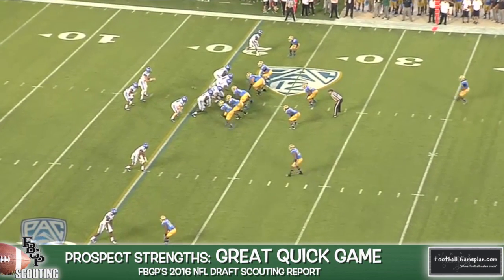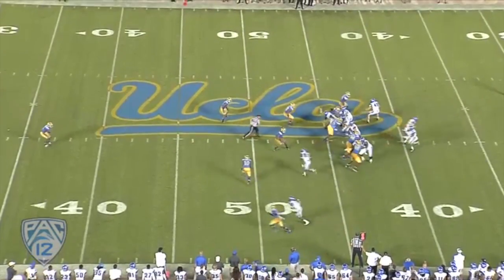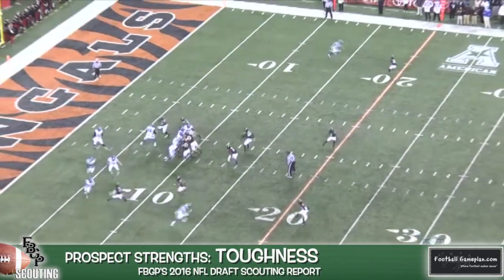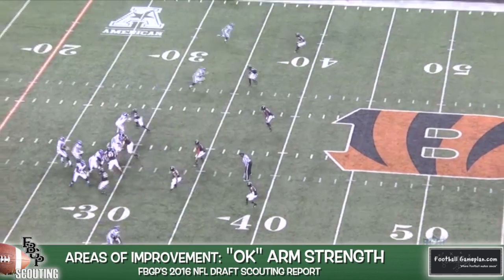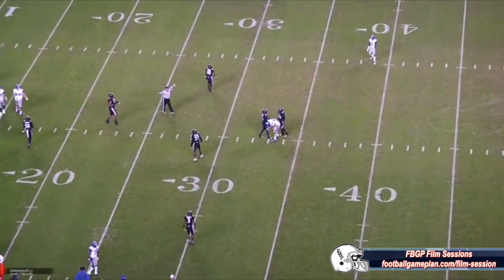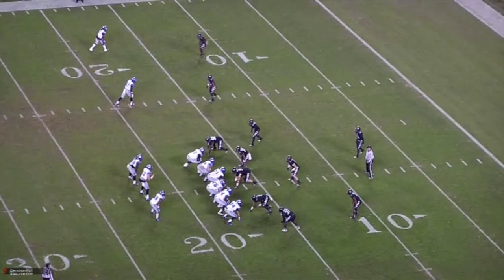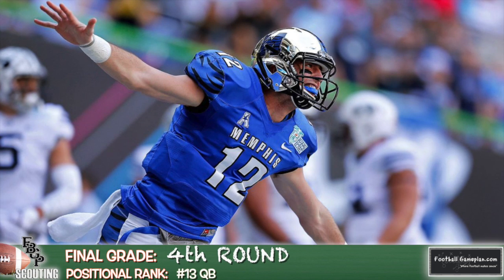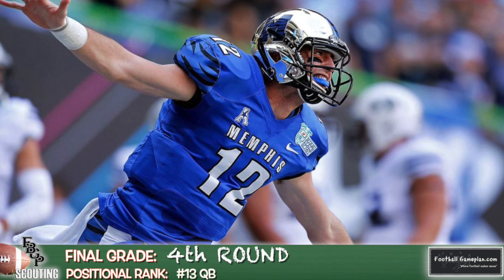Football Gameplan's 2016 NFL Draft Scouting Report: Paxton Lynch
This video is about Football Gameplan's 2016 NFL Draft Scouting Report: Paxton Lynch